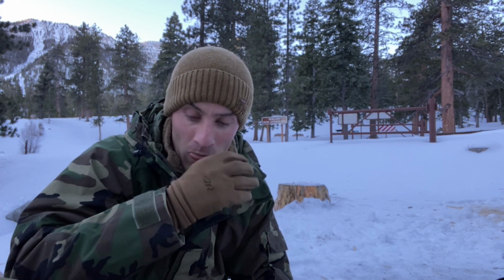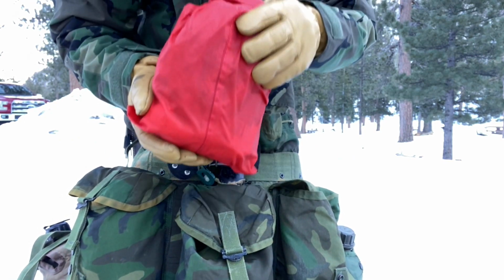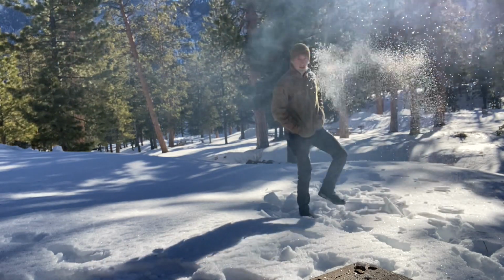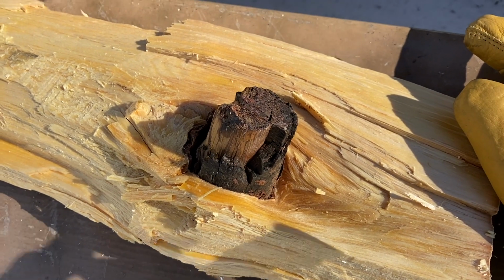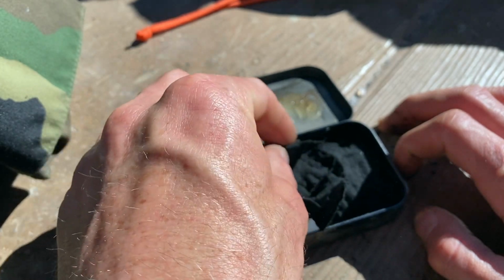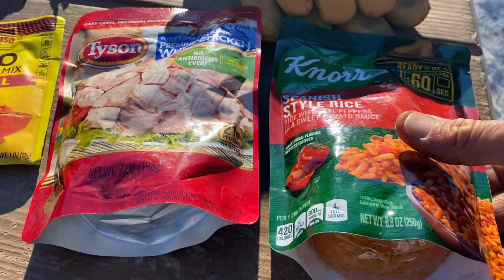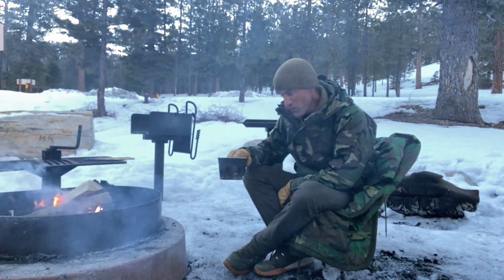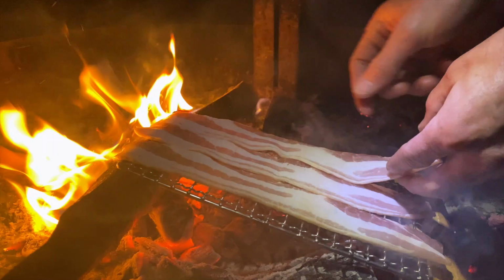Winter Camping Below Freezing HD 1080p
An overnight in the Mt. Charleston mountains outside Las Vegas with some surplus gear and 19 degree temps.